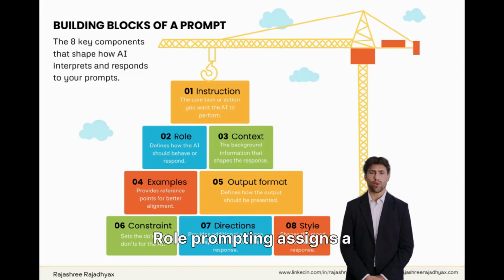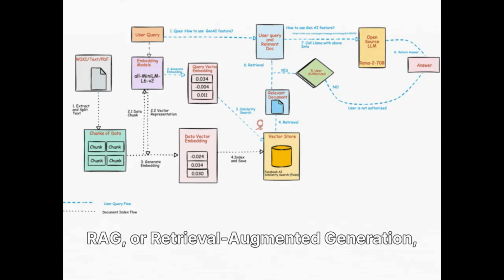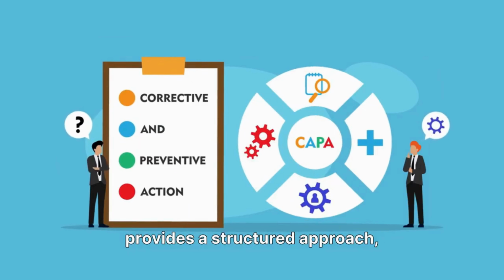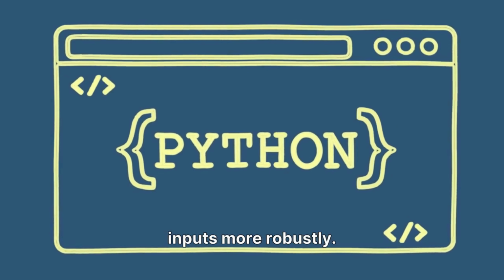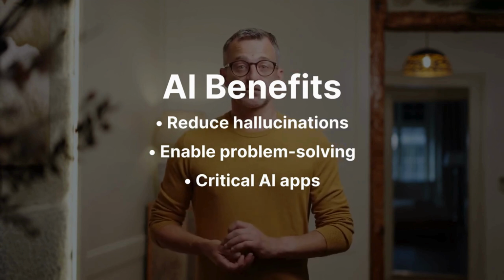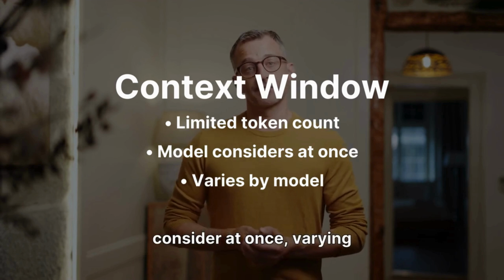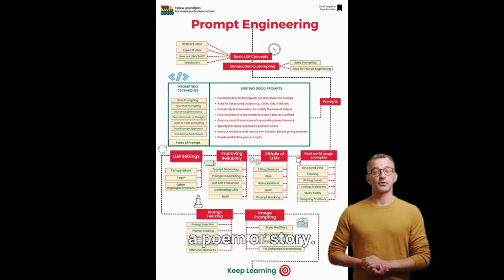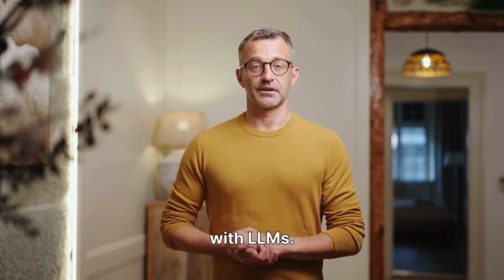🚀 10 AI Prompt Types Every Beginner Must Know Before You Use ChatGPT, Learn These Prompt Types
🚀 Are you getting poor results from ChatGPT, Gemini, Claude, or other AI tools? The problem may not be the AI—it may be your prompts.

Most beginners use only one type of prompt and wonder why the responses are inaccurate or incomplete.

In this video, you'll discover the most important prompt types used by AI professionals to generate better, faster, and more accurate results.

Whether you're a student, developer, content creator, marketer, freelancer, or business owner, these prompting techniques will dramatically improve your AI workflow.

✅ Why beginners get poor AI responses

✅ Instruction Prompts

✅ Context Prompts

✅ Role Prompts

✅ Example (Few-Shot) Prompts

✅ Chain-of-Thought Prompts

✅ Creative Prompts

✅ Analytical Prompts

✅ Step-by-Step Prompts

✅ Comparison Prompts

✅ Brainstorming Prompts

✅ How to combine multiple prompt types

✅ Secrets to getting high-quality AI outputs

🚀 Write smarter prompts

🚀 Get better AI responses

🚀 Save time on repetitive tasks

🚀 Improve coding and debugging

🚀 Create better content

🚀 Increase productivity

🚀 Work more efficiently with ChatGPT, Gemini, Claude, Copilot, and other AI assistants

👨‍💻 Perfect For
Students
Beginners
Software Developers
AI Engineers
Prompt Engineers
Content Creators
Digital Marketers
Freelancers
Business Owners
Productivity Enthusiasts
Anyone using AI tools
🎯 Key Takeaway

Better prompts produce better results.

Learning the right prompt types is one of the fastest ways to improve the quality of your AI-generated content, code, analysis, and ideas.

This channel covers:

AI & ChatGPT Tutorials
Prompt Engineering
AI Automation
Software Development
Career Growth
Productivity Tips
Coding Guides
IT Career Roadmaps
Emerging Technologies